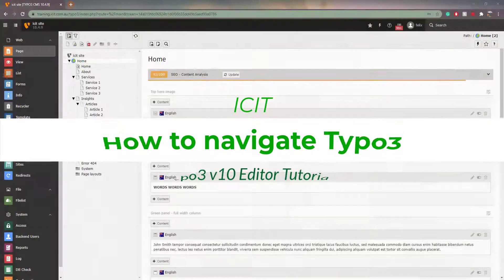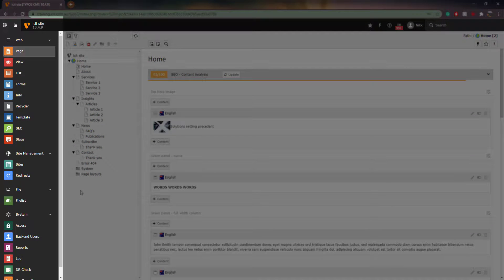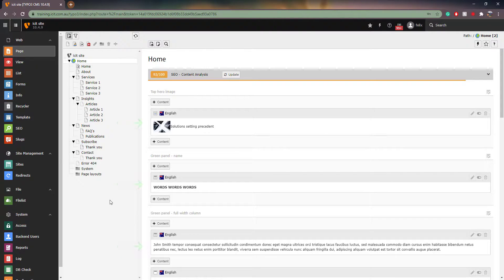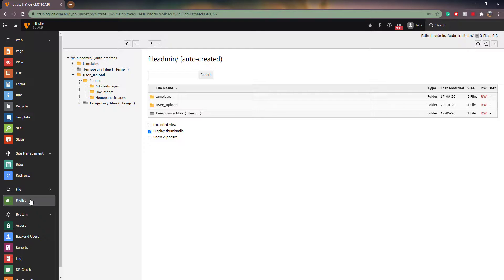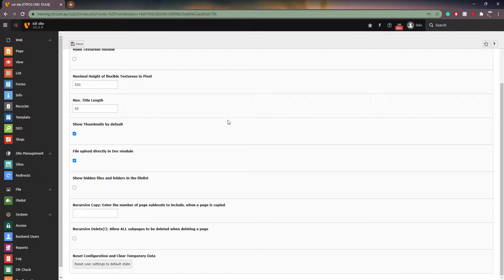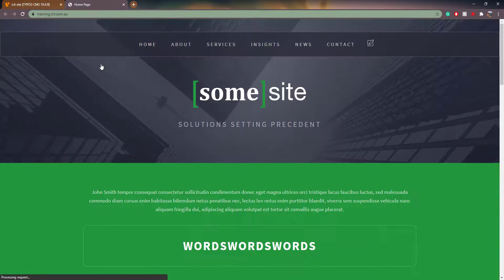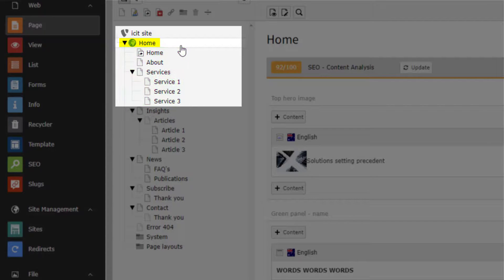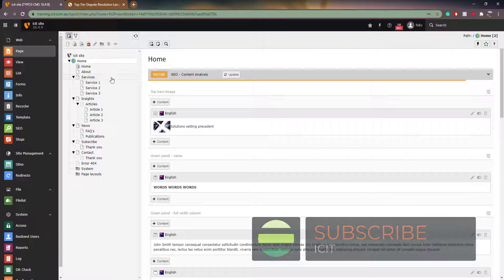How to Navigate Typo3 | Typo3 v10 Tutorial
In this tutorial, we show you how to navigate in the Typo3 v10 content management system.

Learning how to navigate Typo3 is one of the first steps to becoming proficient at using Typo3.

The "Page" view and the "Filelist" are important as much of your work as an editor will happen here.

The "Page" view is the easiest way to look at a page and identify content.

The "Filelist" on the other hand is important for storing and correctly organising files, such as images, that you may use across your site.